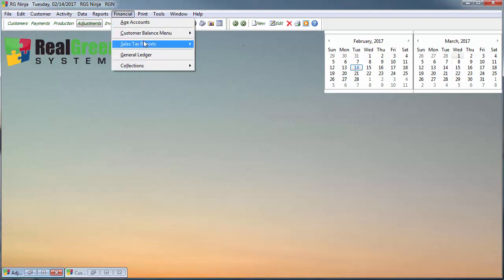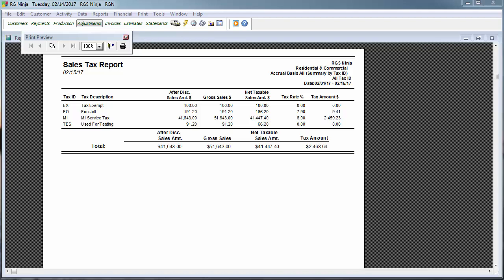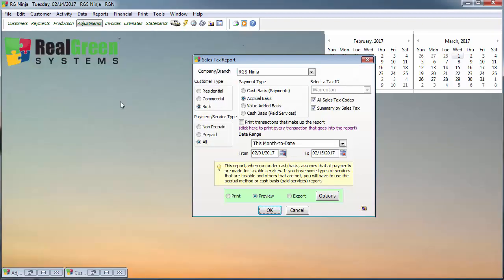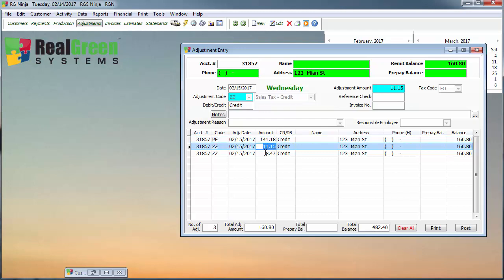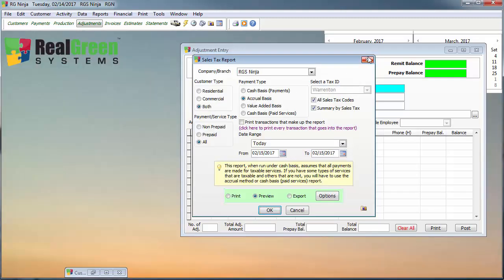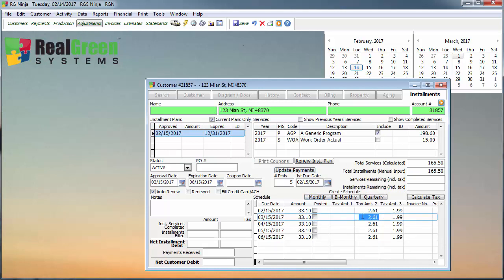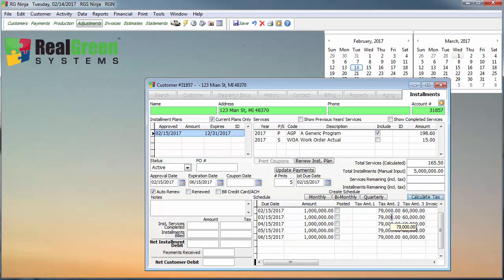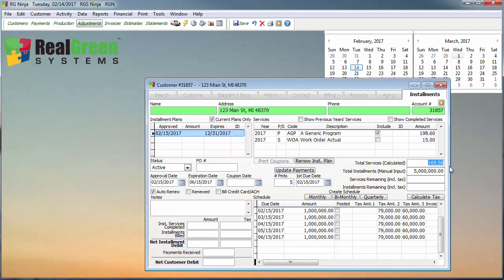A Couple of Things to Be Aware of That Can Influence Your Tax Reports